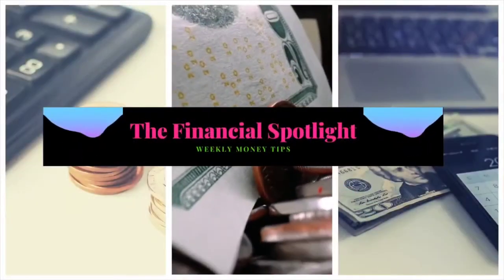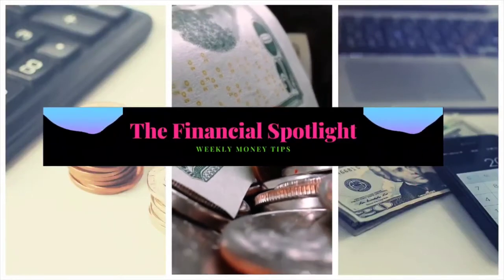How Can I use Chime Credit Builder to Raise My FICO Score by 30 Points Fast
In this video, I will review the Chime Credit Builder Card and explain to you how this account will improve your credit score, even if you have bad credit. This is an in-depth review of this no-credit check credit card to see if it is really all it claims to be. It is an option for a Credit Card option for BAD CREDIT, especially for people who are not able to get approved for other credit cards.